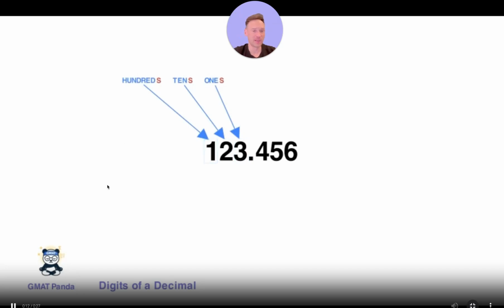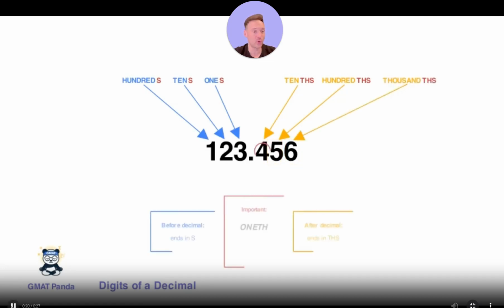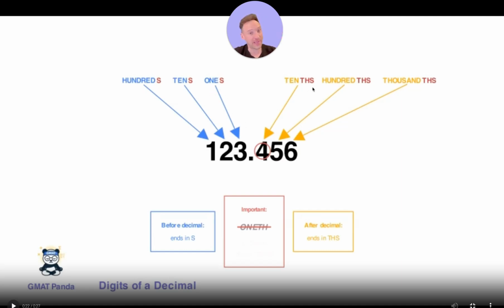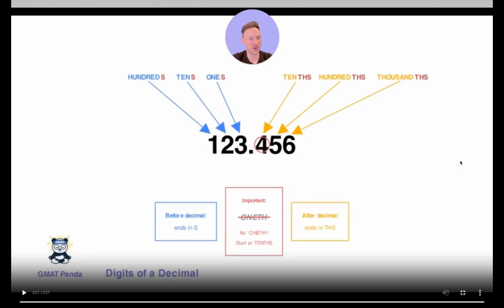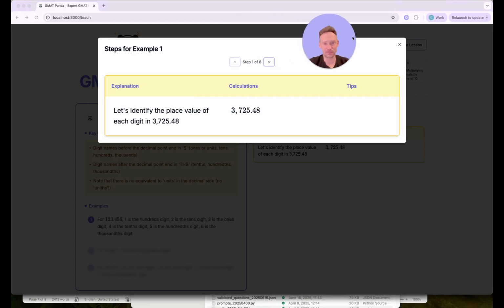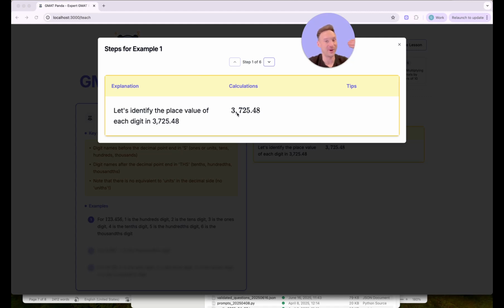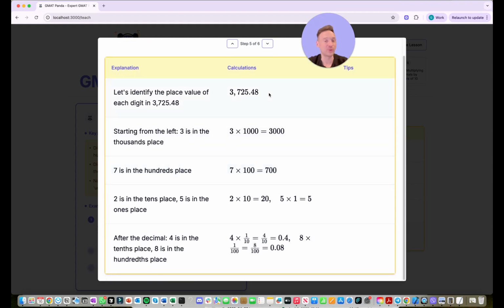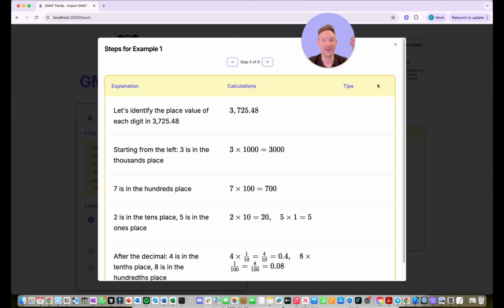GMAT Digit Names - Unit Digits, Ones, Hundreds...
What is the hundredth digit??? What is the unit's digit? Don't get caught out by GMAT questions that mention these strange names!